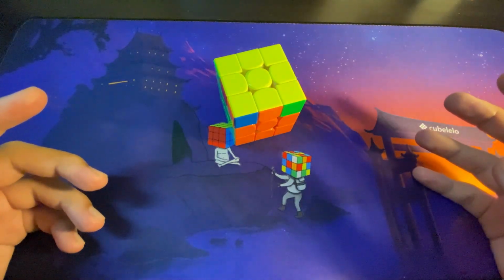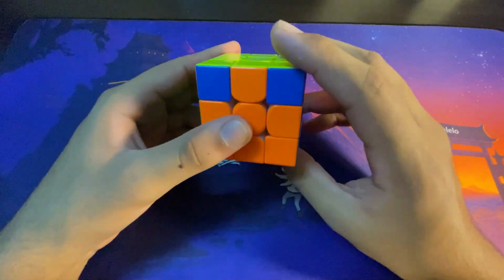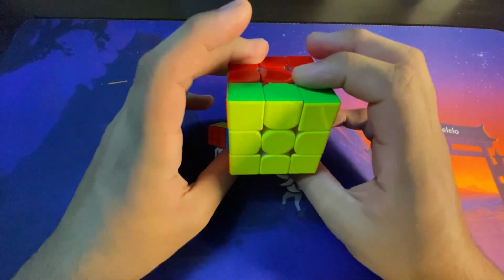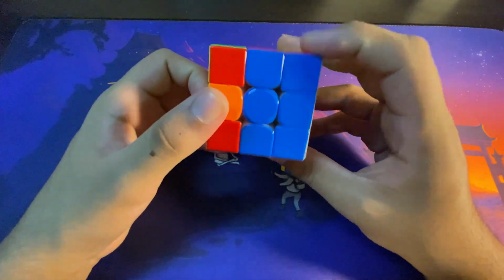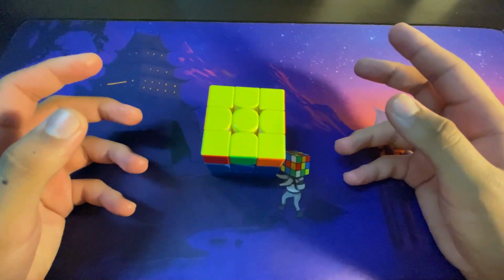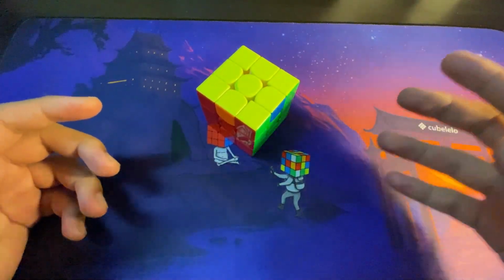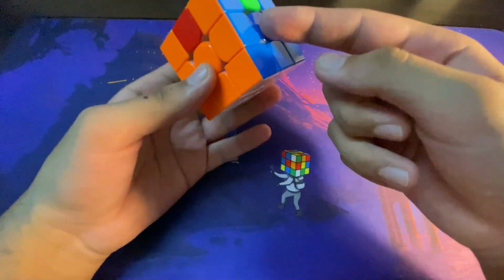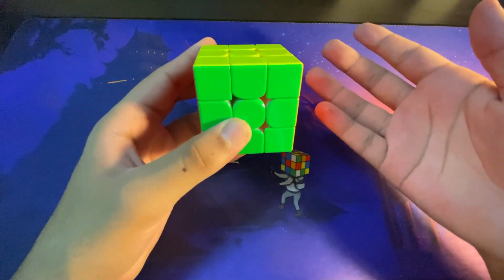Solving the entire Cube (PLL tutorial)